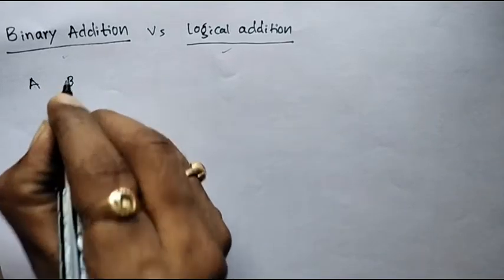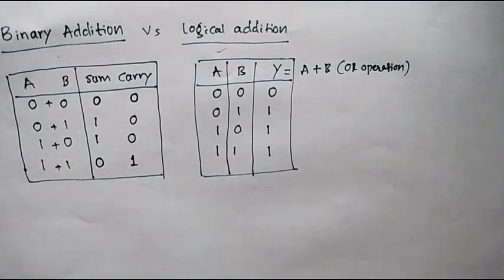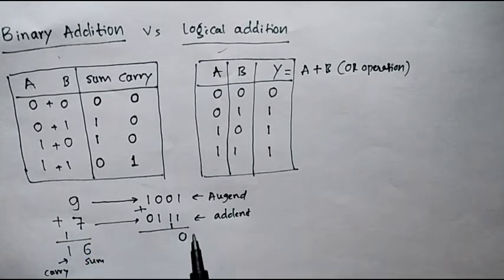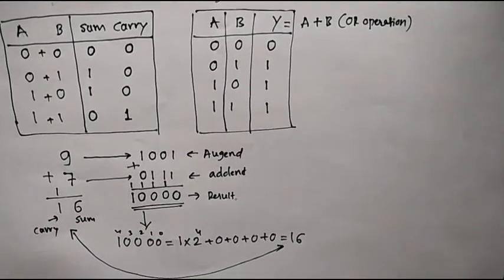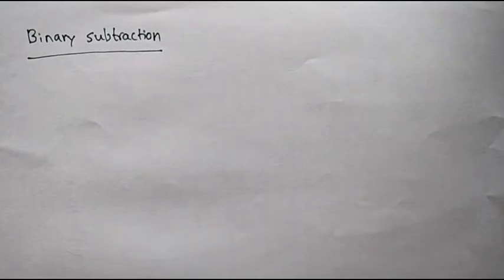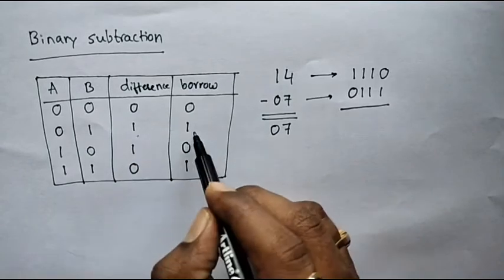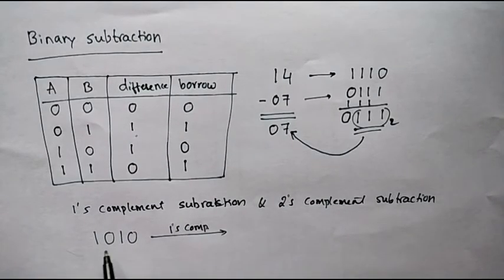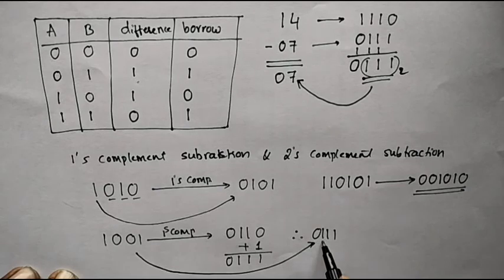Binary addition & Logical Addition, Binary Subtraction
Examples for Binary addition & subtraction in simple way